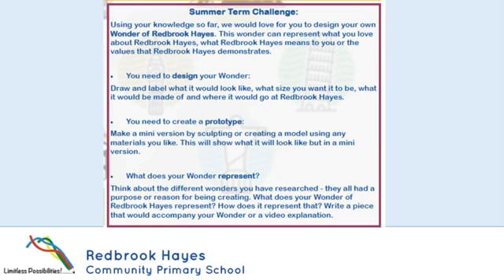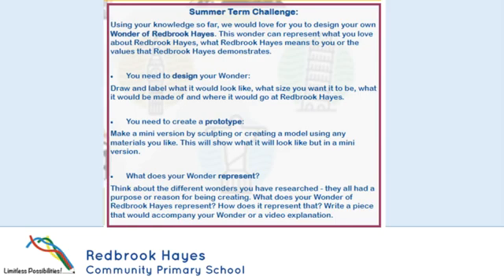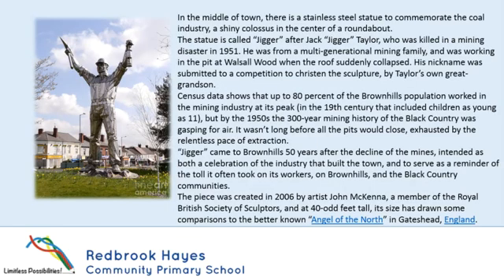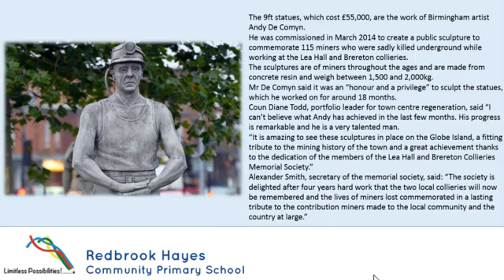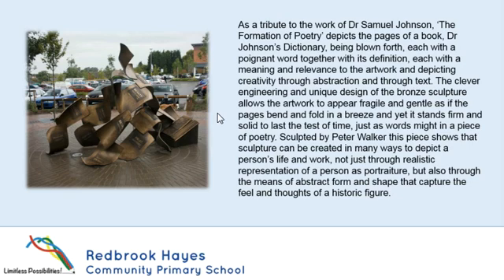Year 3 and Year 4 Connected Curriculum